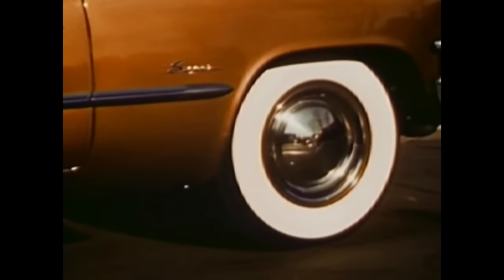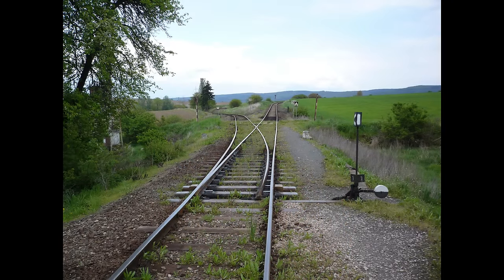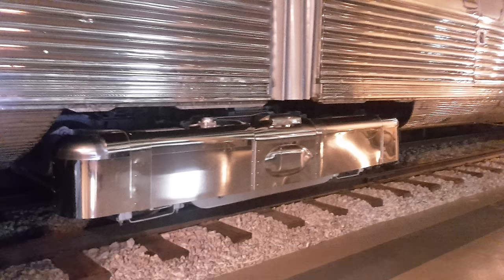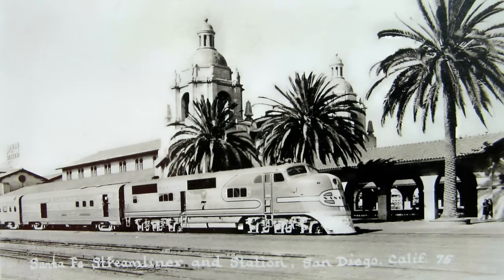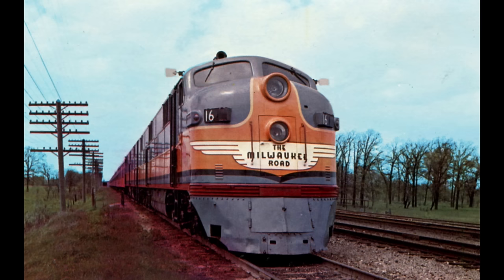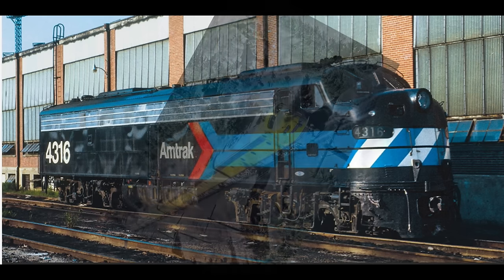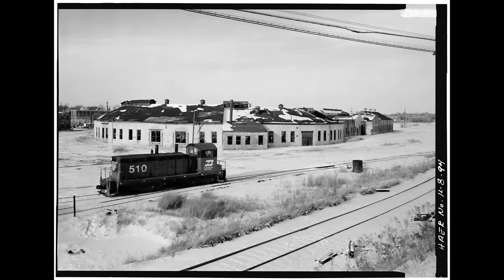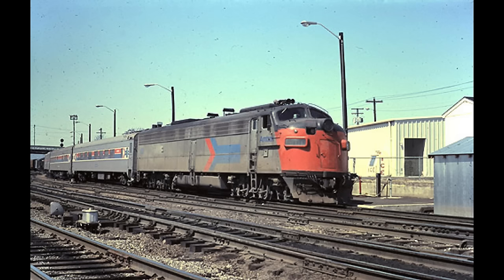General Motor's E series of locomotives.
Picture Credit  links:
Note the lower 3rd is missing for this one! time codes: (2:27 to 2:32)  and (3:29 to 3:46)

Santa fe plza taos dome car
Arizona_Railway_Museum-Santa_Fe-Plaza_Taos_-1950-Lounge_Room.JPG

Pioneer Zephy rWinton 8-201A diesel engine.